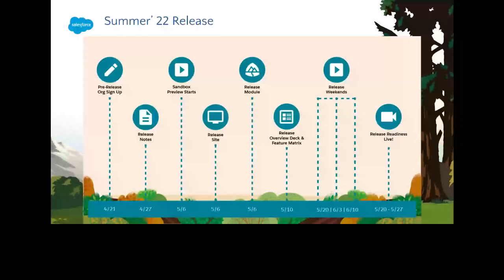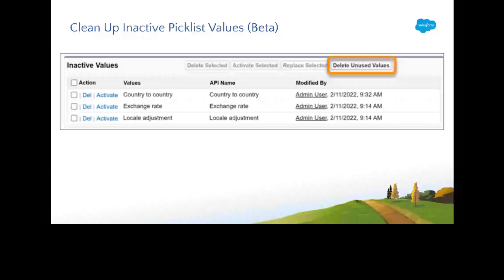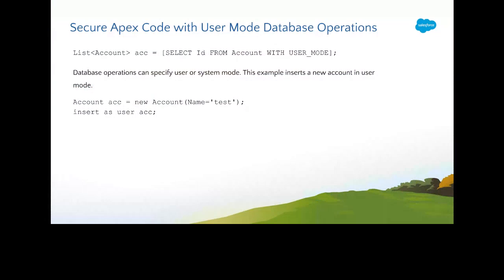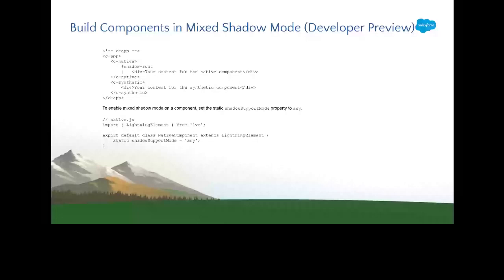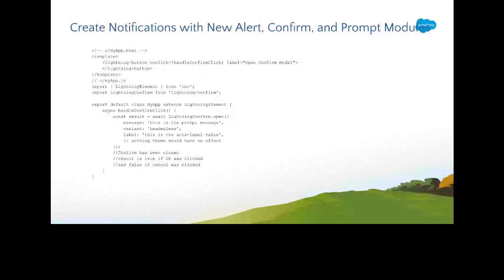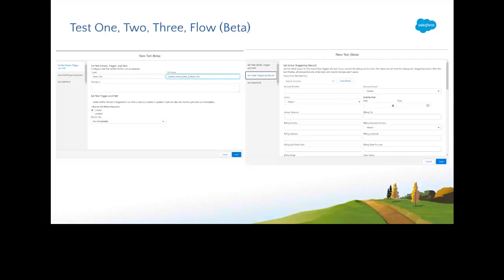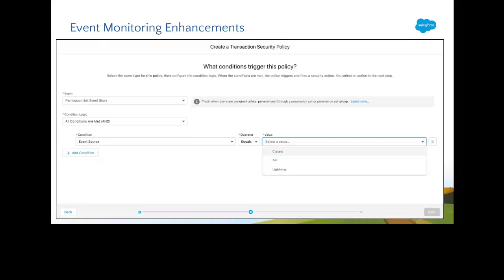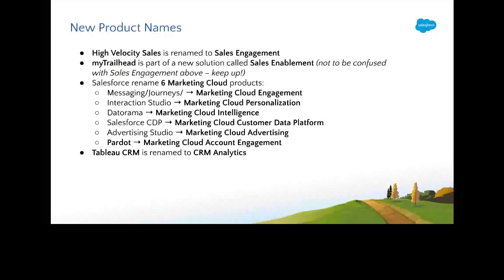Summer' 22 Release Highlights for Architect & Developers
Let's come around and learn about new and exciting features in Summer' 22 Release for Developers & Architects!